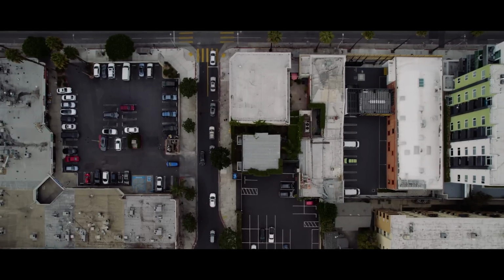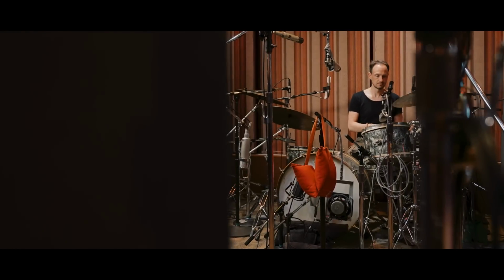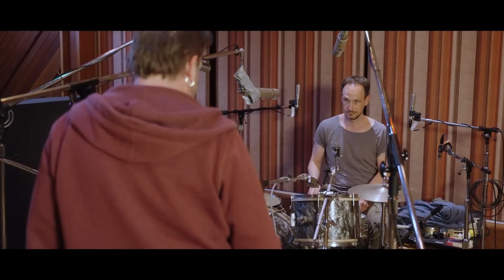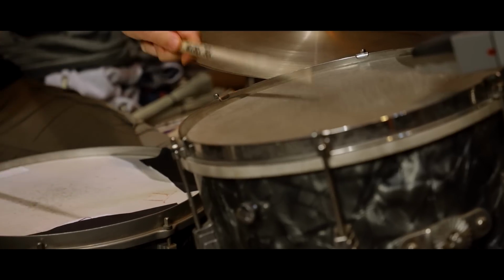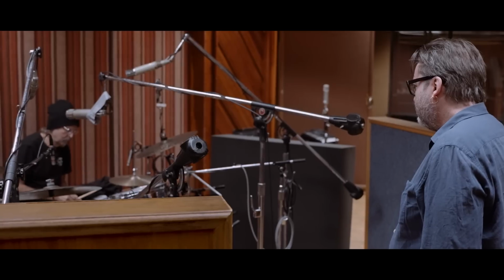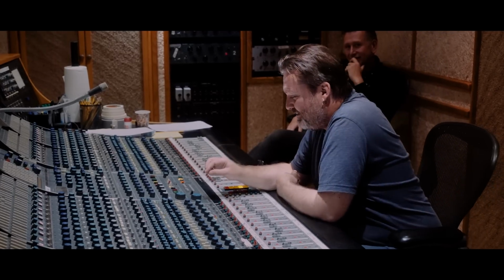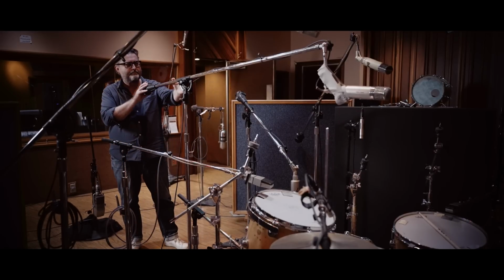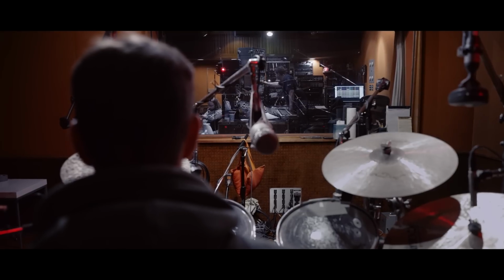Michael Ilbert's Signature EZXs – The Making Of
Meet Michael Ilbert with team and get a glimpse of what happened behind the scenes at Sunset Sound.

The Signature EZXs are expansions for EZdrummer 3 and Superior Drummer 3, recorded by multi-Grammy Award-winning engineer/producer/mixer Michael Ilbert. Audio demos and more here: